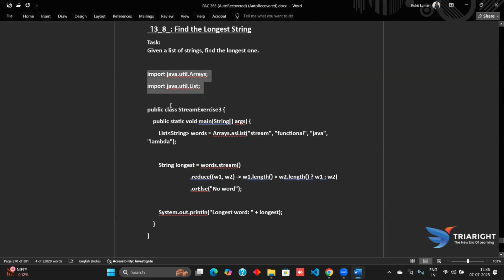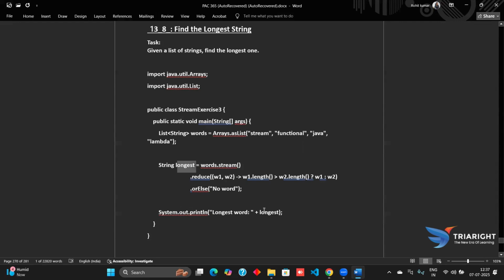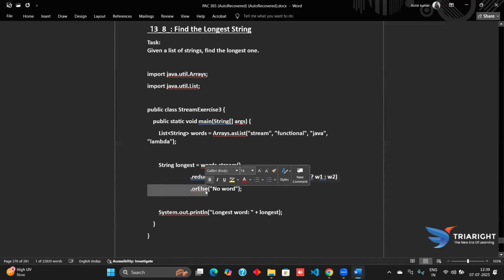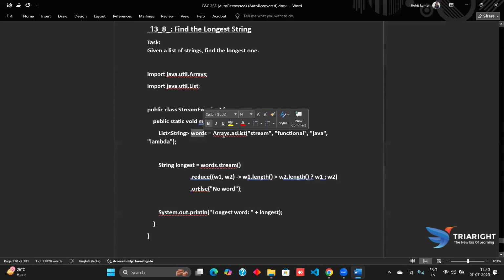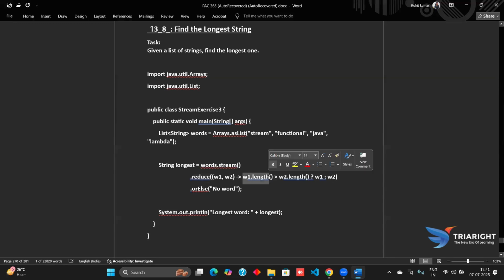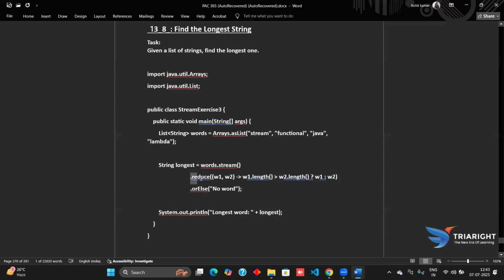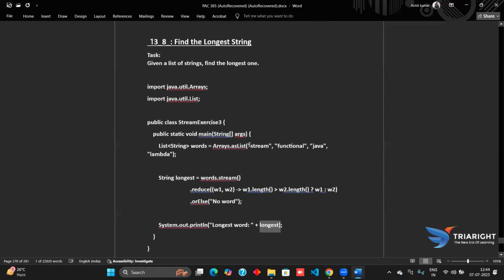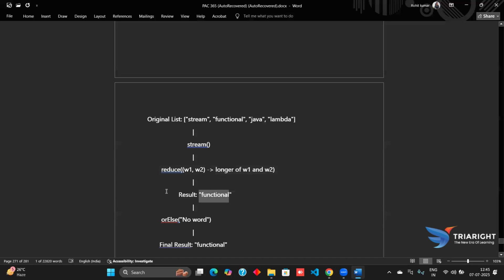Find the Longest String in Java | Streams & Lambda Expressions | Java Tutorial Chapter 13 – Part 8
In this video, we’ll learn how to find the longest string in a collection using Streams API and Lambda Expressions in Java. You’ll see practical examples that simplify string processing and make your code more efficient.

📘 What You’ll Learn in this Video:

✔️ Using Streams API to process collections of strings
✔️ Applying Lambda Expressions to find the longest string
✔️ Working with lists, arrays, and other collections
✔️ Chaining stream operations for clean and concise code

This tutorial is perfect for students, beginners, and professionals who want to improve their Java programming skills using modern features.